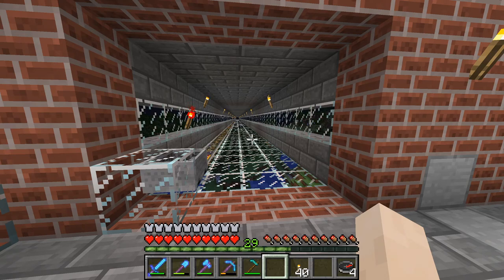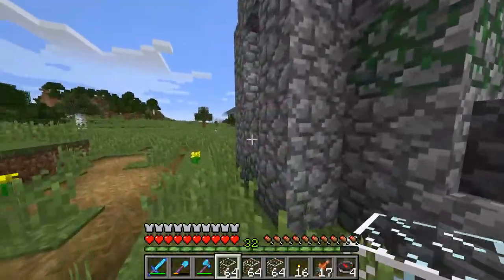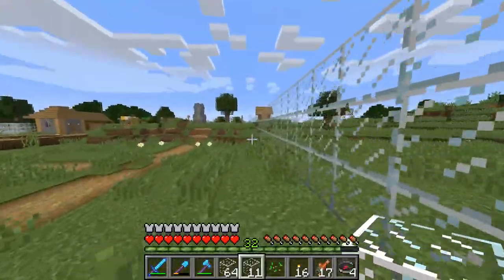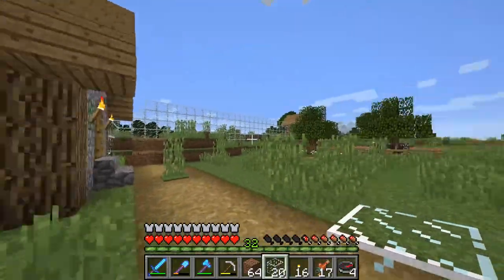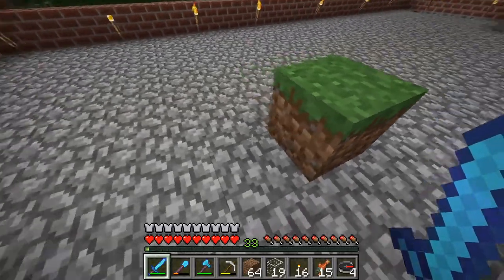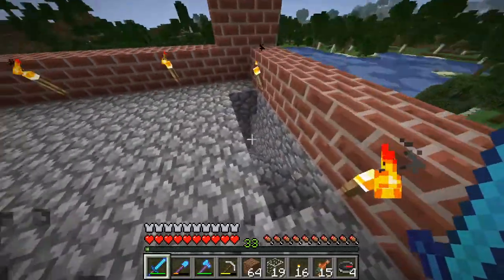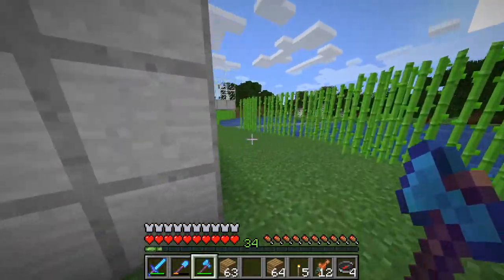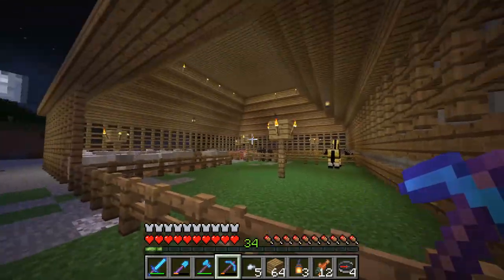I build a glass wall around a village and build a barn for my animals! (Lets play Minecraft)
Hi Everyone,

Today I built a wall to protect the last 2 villagers in the village at the end of the SKYBRIDGE, they are now protected!  I also built a barn around my animals to make it look a bit more farmy.

Hope you enjoy and any recommendations please leave them in the comments, I'm still learning!

Johnny.